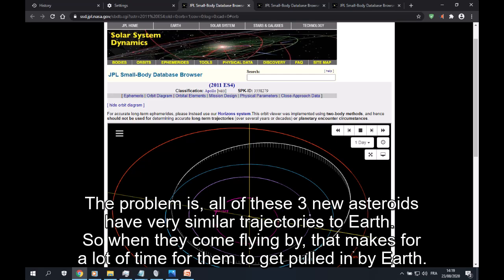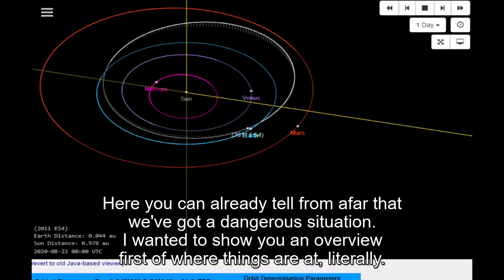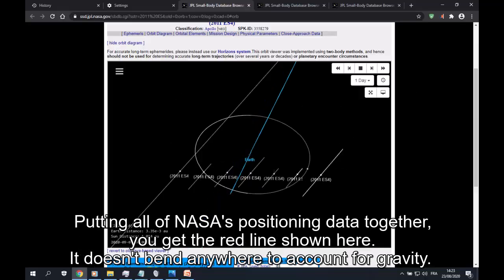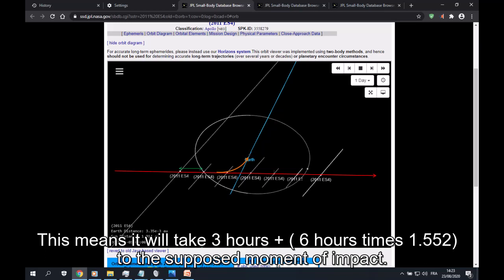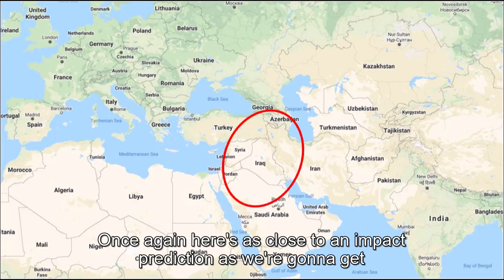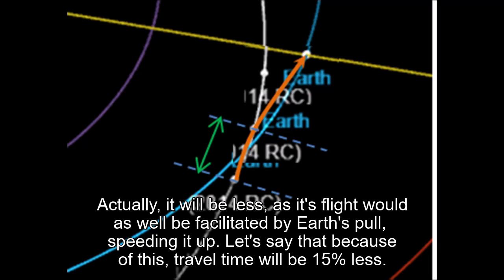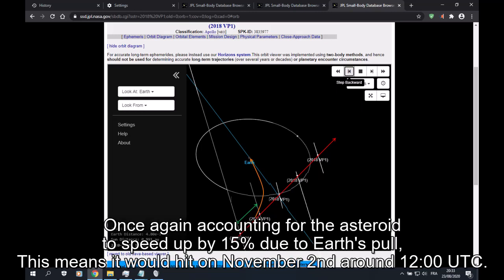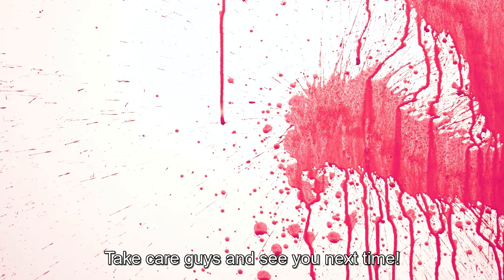(OBSOLETE, NO IMPACT) Asteroid 2018 VP1! Nov 2! *** Others in here are: 2020 SW/ 2011 ES4/2014 RC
Any tip = much appreciated!

ETH: 0xa7A4A40615726F96BcC595ED991a751eD0B1D9cE

BTC: 38as6hKgM5knwnJmYTeuQ1tePksZezHbyD

XRP: rweXdFtDyRGoj1cBkHHzUdohLXwf83S6ZN

LTC: MRGzKmLmnazWHPDu9krrRomYCqyge2zRQq

BCH: bitcoincash:qzhqg9akmsuktv0ekhag2kx20yx37xkltug3n4as63